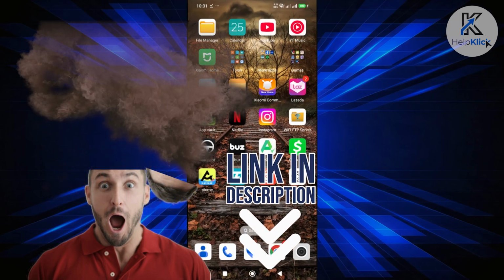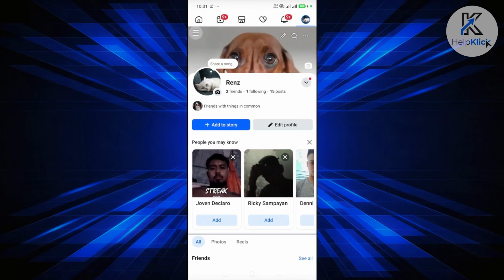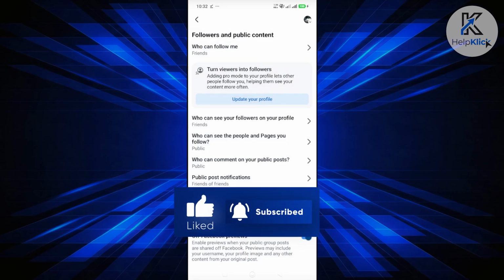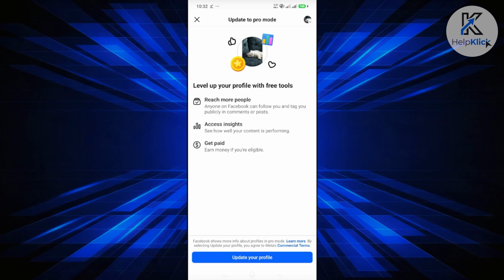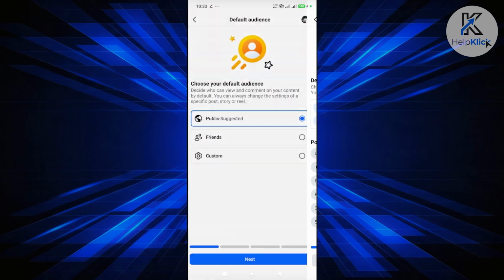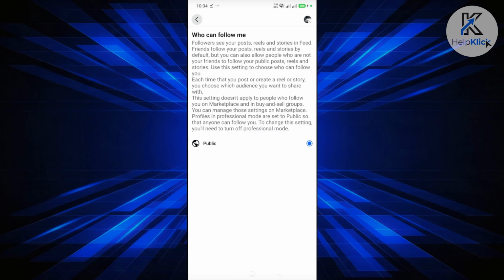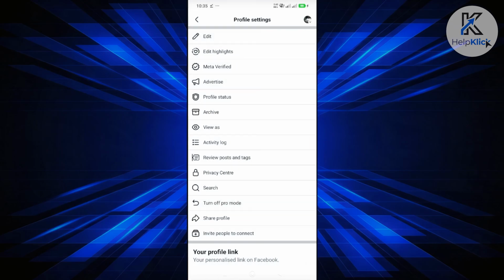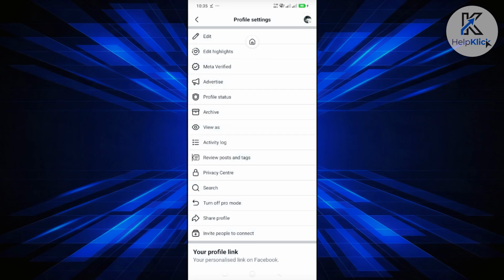Facebook Followers Settings 2026 | How to Add Follow Button on Facebook Profile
In this video, I show you how to customize your Facebook follower settings and enable the follow button on your profile in 2026.
This quick step-by-step tutorial covers how to turn on followers on Facebook, enable Facebook follow option instead of friend request, Facebook public profile setup. Want to know how to make your Facebook profile followable?